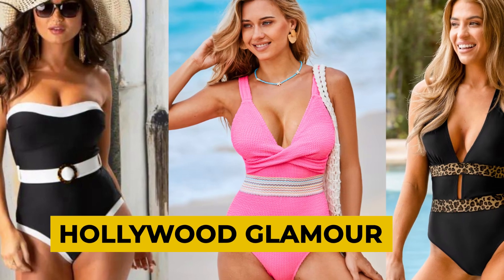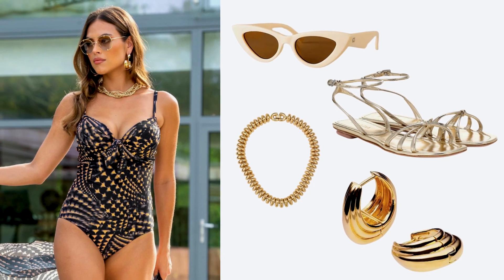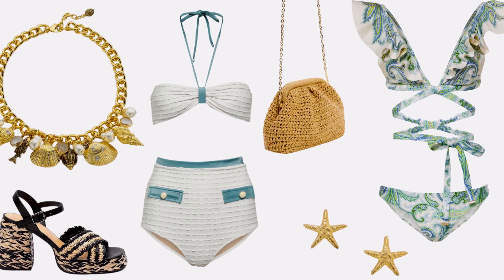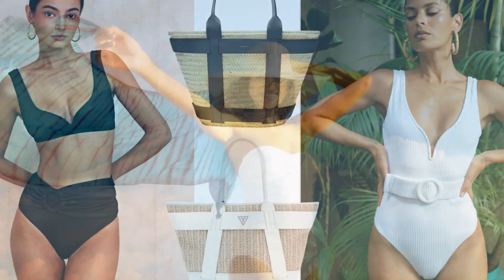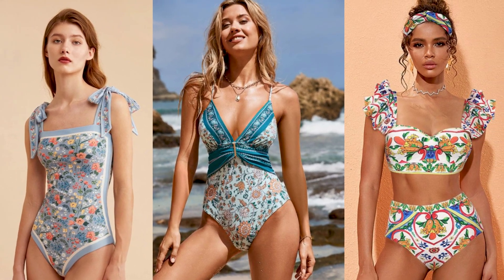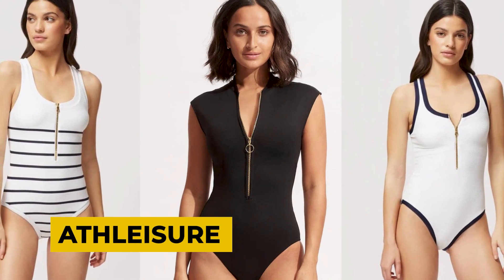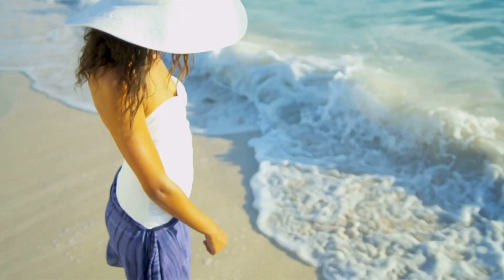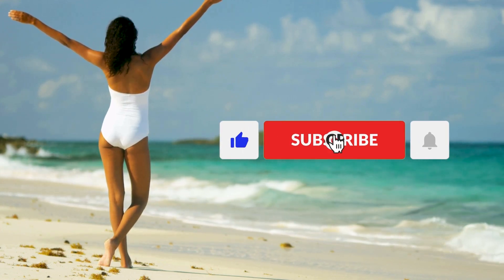Ultimate Swimwear Trends 2024: Must-Have Styles for the Season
Discover the hottest swimwear trends for 2024 in this must-watch video. From bold prints and vibrant colors to sleek designs and sustainable fabrics, we cover the top styles you'll want to wear this season.

Whether you're looking for the perfect bikini, a chic one-piece, or trendy cover-ups, we've got you covered. Get inspired by the latest swimwear that blends fashion and functionality. Perfect for anyone who loves the beach and wants to stay ahead of the trends. Watch now to find your next favorite swimwear look for 2024!